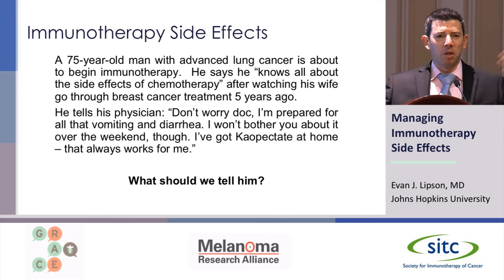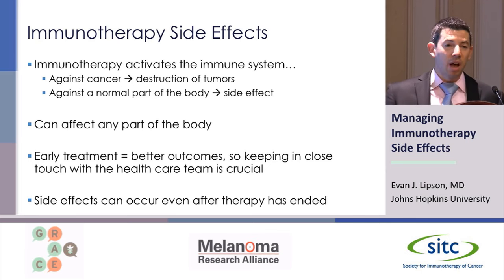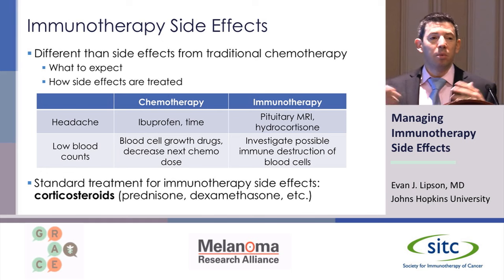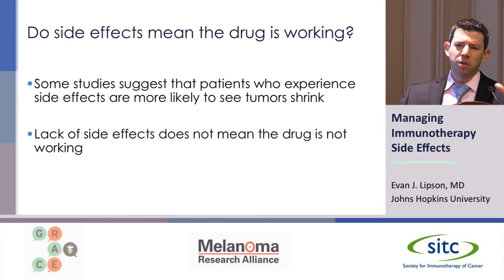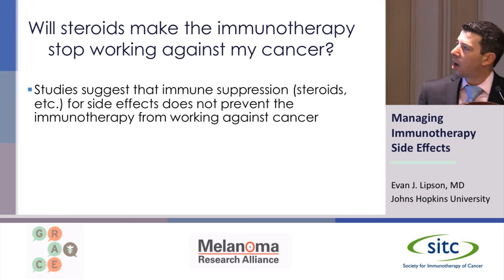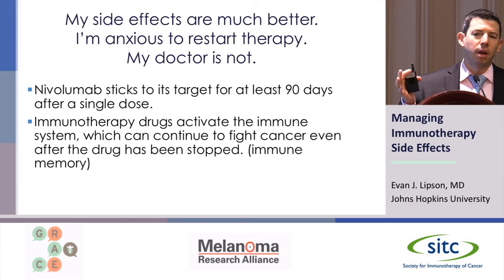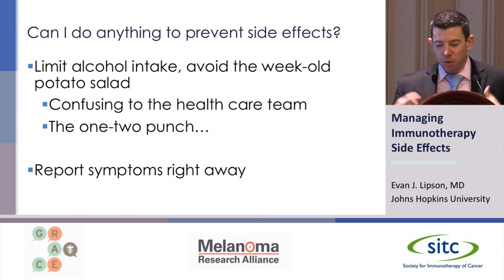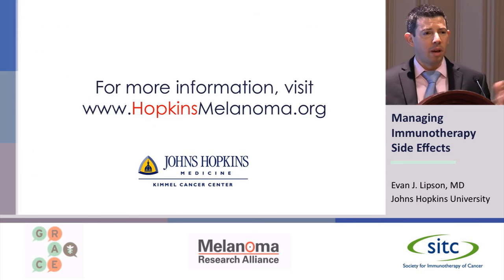Managing Immunotherapy Side Effects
Dr. Evan Lipson discusses the management of the side effects of immunotherapy.